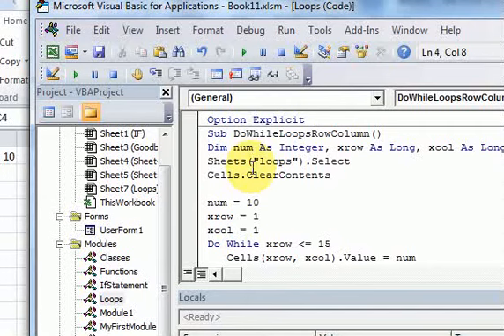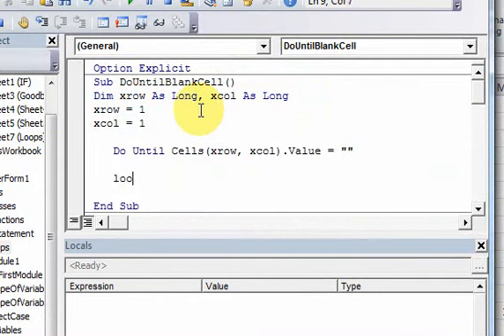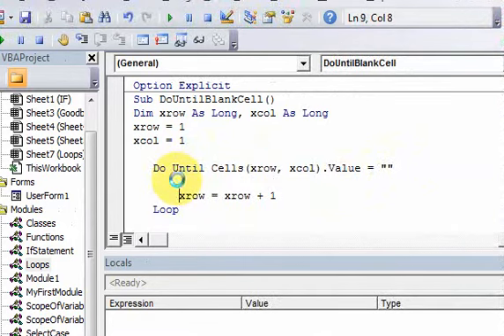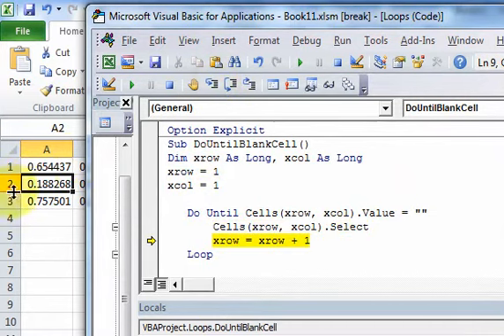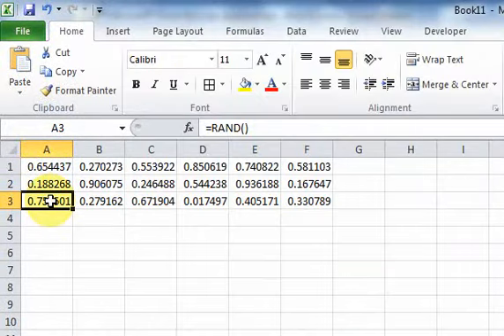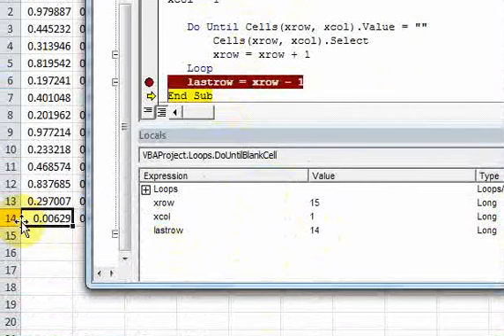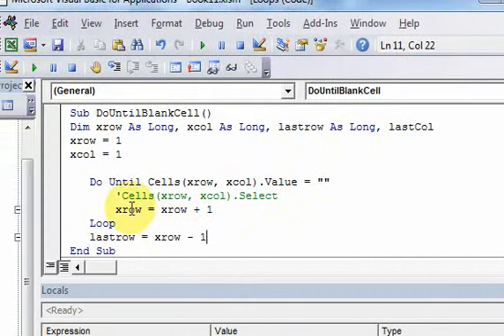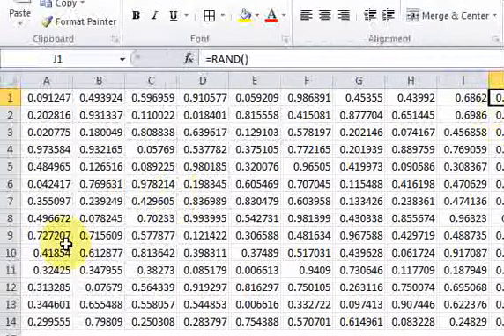Lesson 24.3 Do Until Example